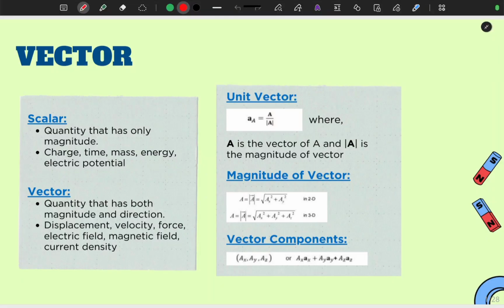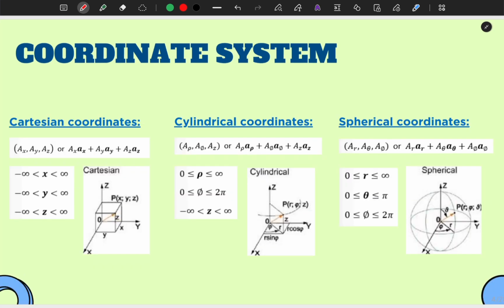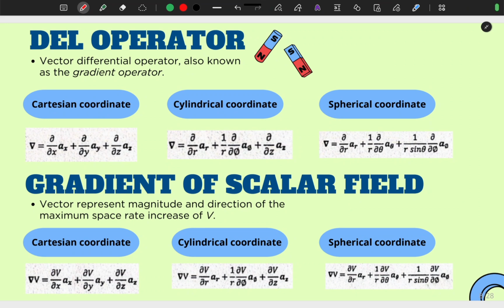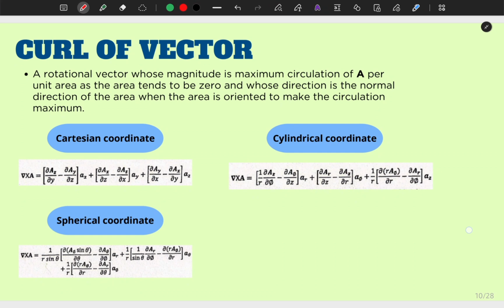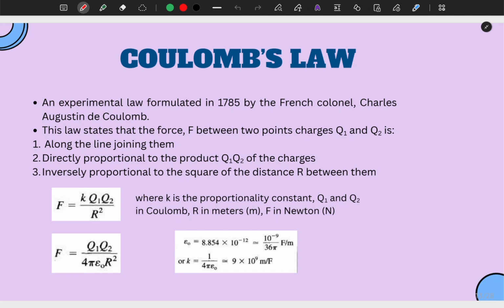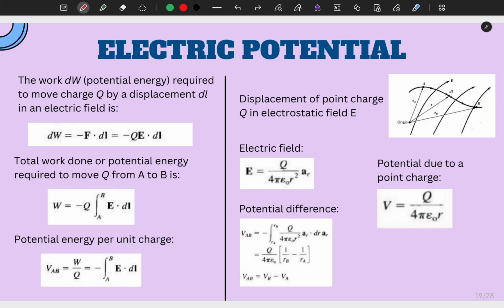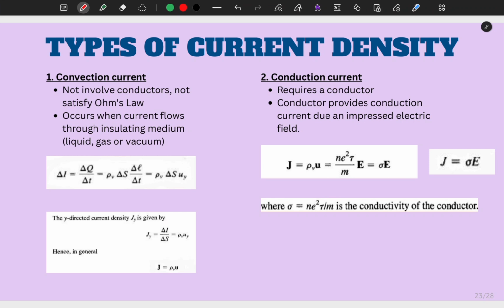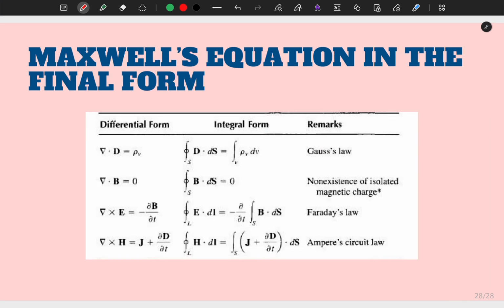PHY568 - Electricity and Magnetism